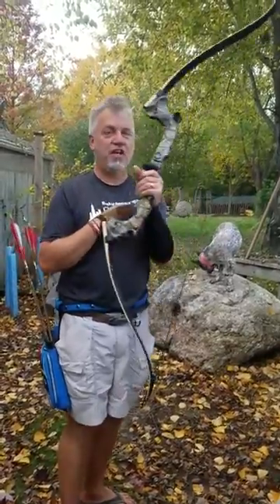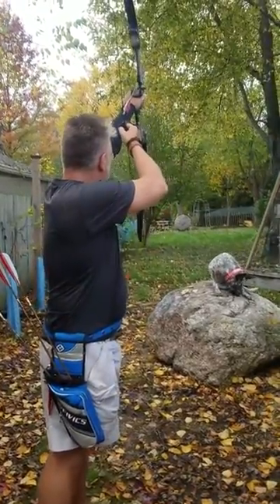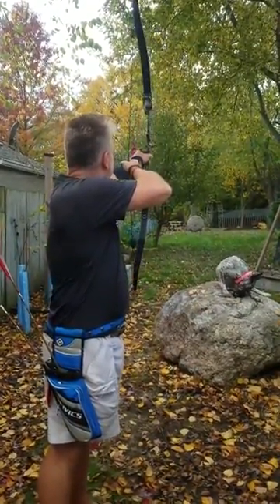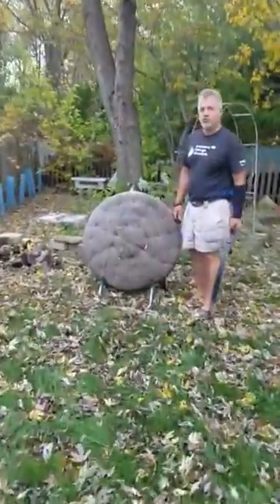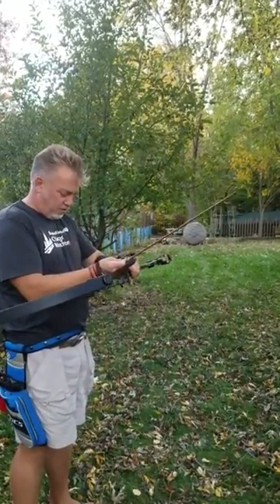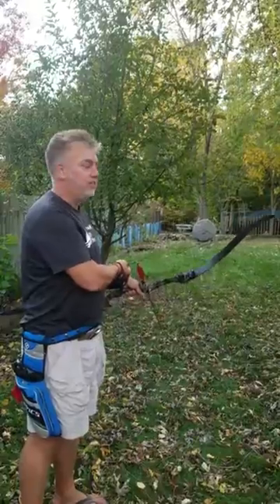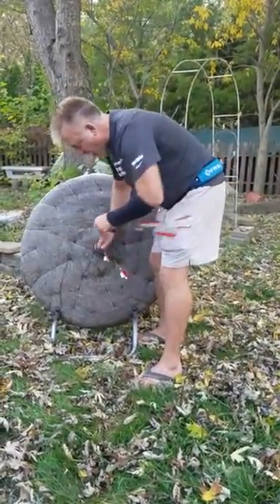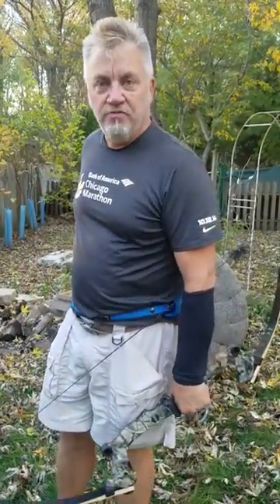FIELD TEST: Martin Saber Riser with SAMICK limbs - AMAZING!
VOGTLAND OUTDOORS
VOGTLAND SHOOTING METHOD

In this (early) episode of VOGTLAND OUTDOORS Mark Vogt field-tests less-expensive Samick Sage 50# limbs on his beloved Martin Saber riser - IT WORKED GREAT !!!

WHY is Mark exploring this option?
Easy:
- Mark got his Martin Saber on sale this past Christmas for only $175; but with 40# limbs :-(
- Replacement MARTIN 50# limbs costs an ADDITIONAL $175 JUST for the LIMBS :-O , BUT
- An ENTIRE SAMICK SAGE Takedown Recurve Bow with 50# limbs costs only $99 :-)

It turns out that the SAMICK limbs fit just FINE on the MARTIN rise, and the result was a REALLY QUIET 50# bow !!!